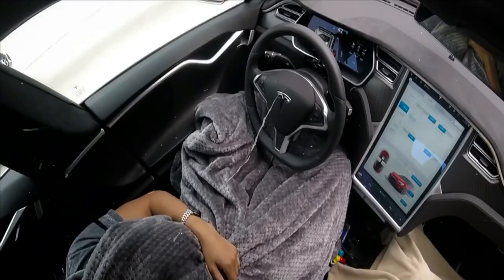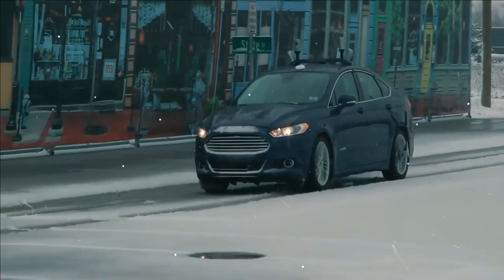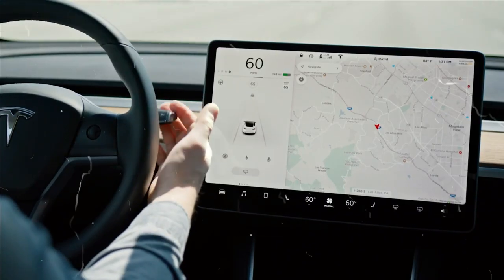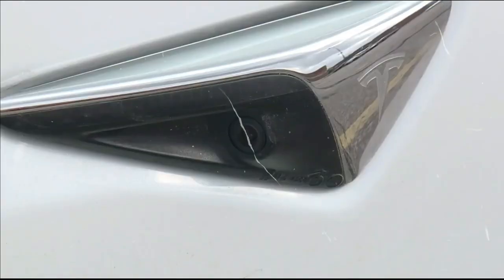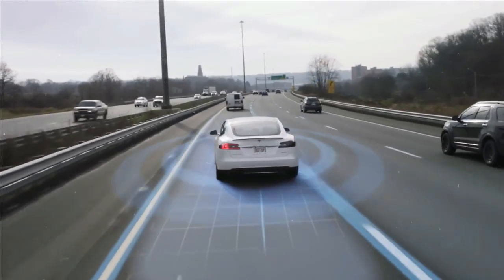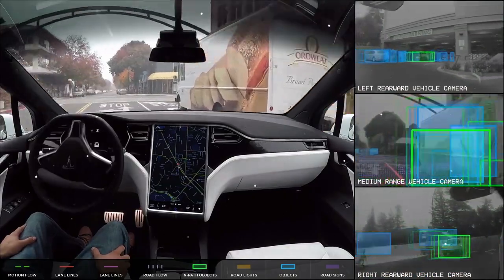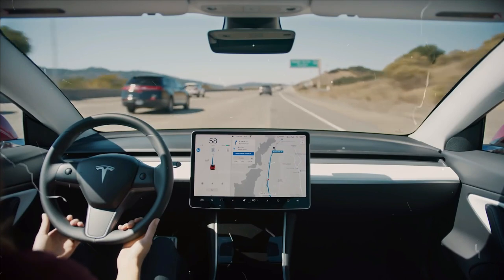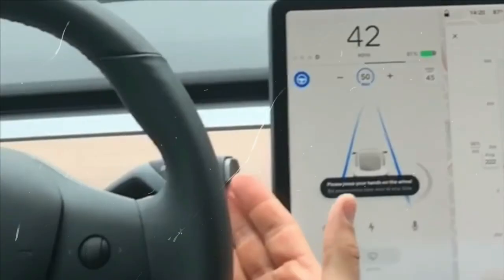How does Tesla's Autopilot works | Remo Adventure